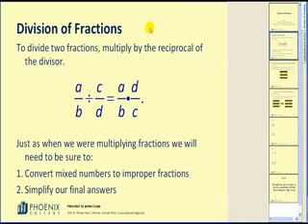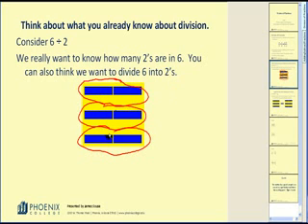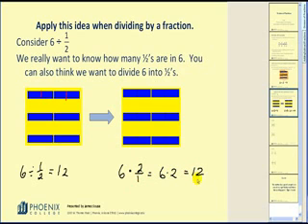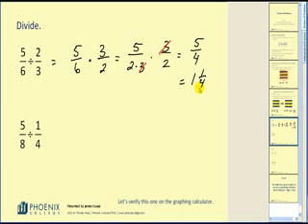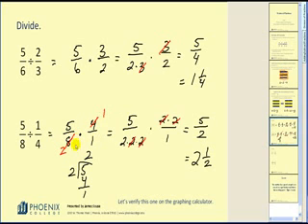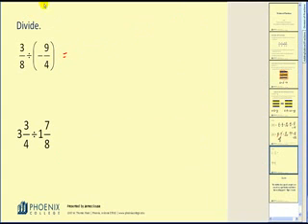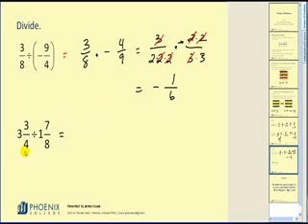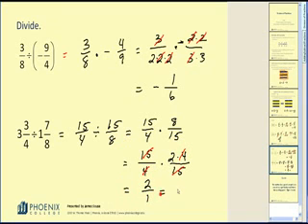Division of Fractions